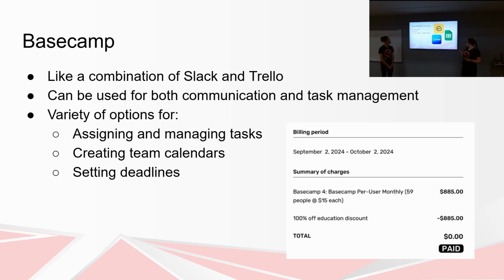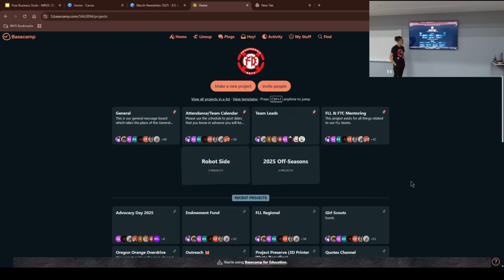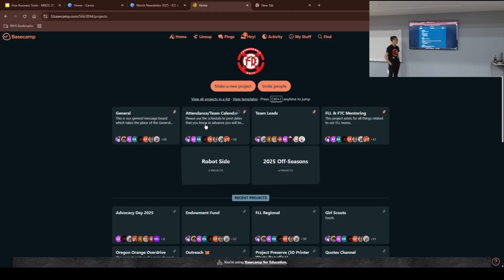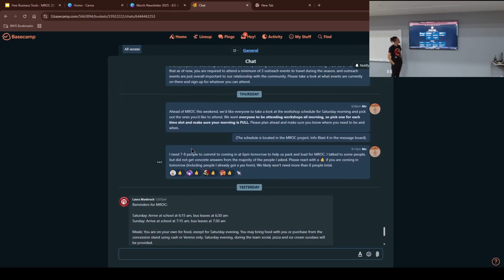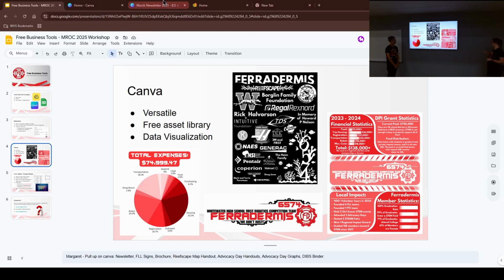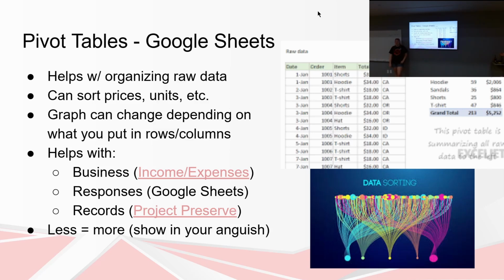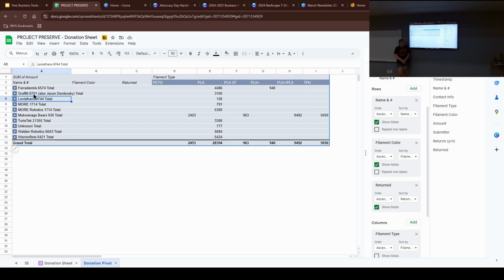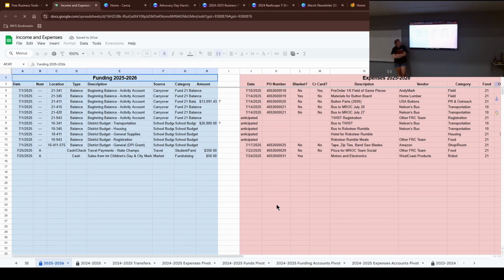Free Business Tools - 2025 MROC Workshop